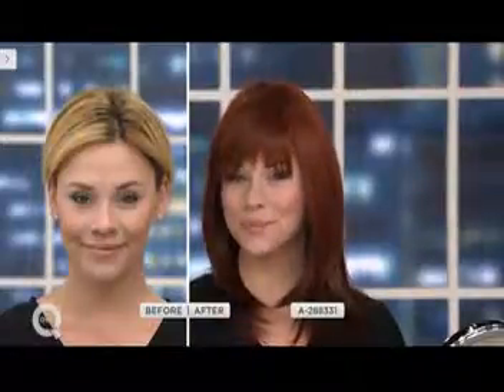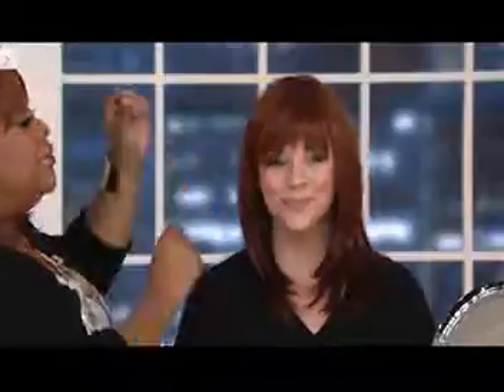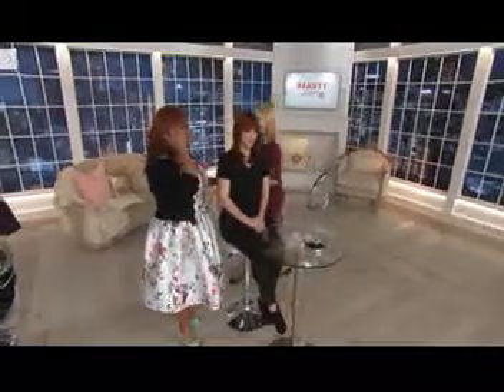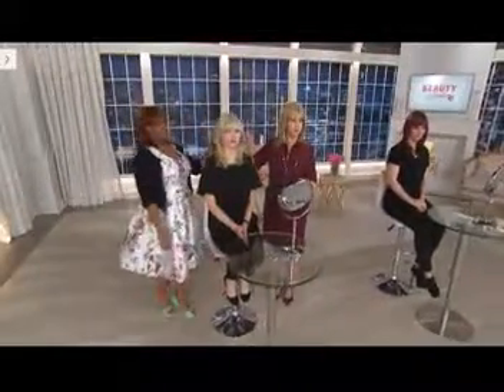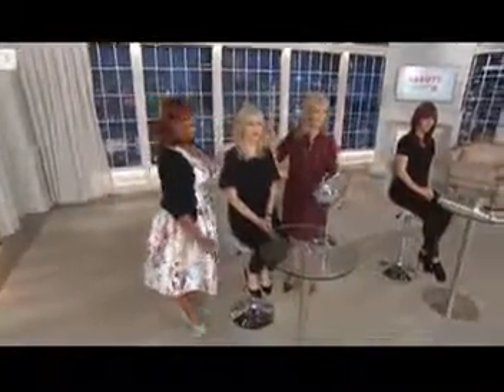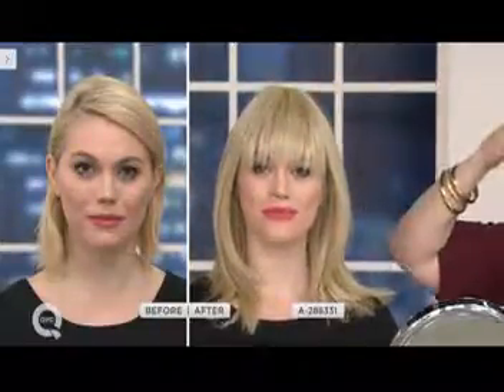luxhair 8 2017